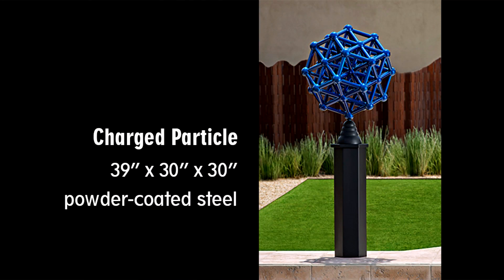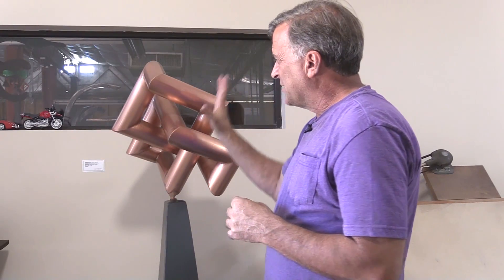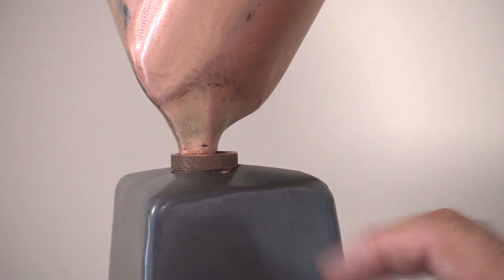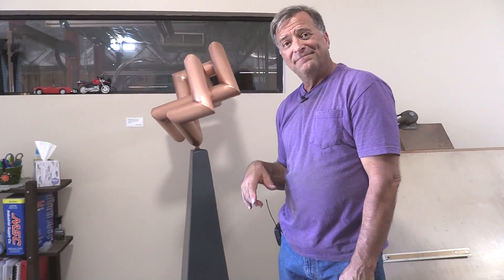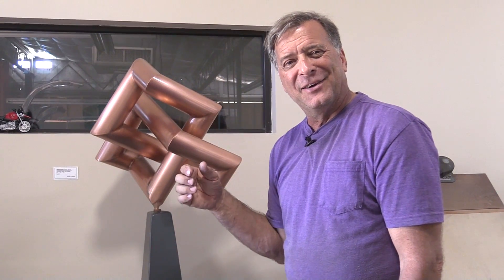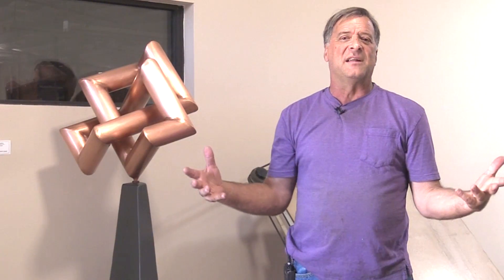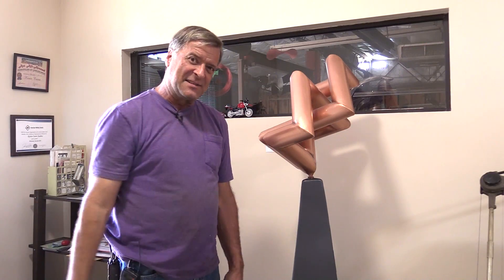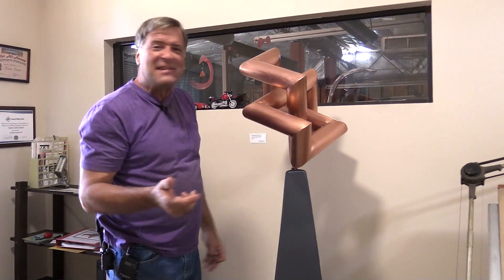The Story Behind ... the Sculpture Moonshine - Kevin Caron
- Artist Kevin Caron shares the surprising story behind his sculpture Moonshine .

People seemed to enjoy learning about Charged Particle, another of Kevin Caron's sculptures, but viewers may not have seen the sculpture titled Moonshine.

The copper form is a trefoil knot. "It's a really old shape," says Kevin Caron. This is his interpretation of a trefoil knot.

The knot is made out of 3" diameter, 16 gauge copper, so the walls are only about 1/16 of an inch thick. The metal came from an old solar hot water heater. It's really, really thin wall and really, really soft.

Kevin Caron made all his cuts and got the sculpture welded together, and then thought, "How can I kick this up a notch?"

He shows how the copper knot is mounted on a copper shaft with a small knurled ring that dresses up where the shaft enters the sculpture's powder-coated steel base.

The tall, powder-coated steel pedestal does two things. It picks up the knot to place it about eye level, and it hides the two bearings that allow Moonshine to ... spin.

The sculpture is visually light and delicate with a big, heavy base that counterweighs the spinning.

Kevin Caron has used several variations of this form in his work, from 9-foot-tall, powder-coated steel  Top Knot to 1-foot-square aluminum SquareDance. Moonshine is the first version of this form he has made of round pipe.

The sculpture gives him a good feeling inside. It is in his office, so once or twice a day Kevin Caron walks by and gives it a gentle spin. Moonshine is simple, yet complex. It's fun to play with and look at.

All that being said, Kevin Caron says he's holding it for its new owner - could that be you?

It's time for him to go back to work, but before you go, Kevin Caron asks you to click on the bell in the uppper righthand corner of the YouTube screen to make sure you get first notice about new videos.

Well, you might want to hang around another moment to catch Kevin's reflection upon reflection ...